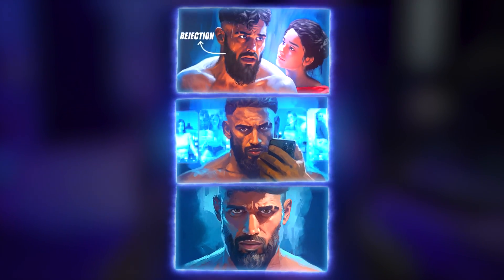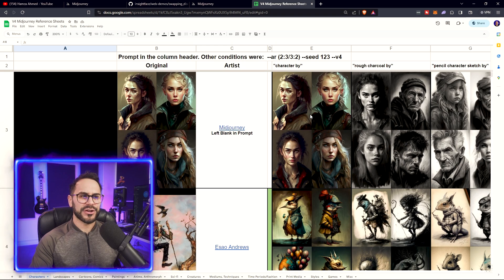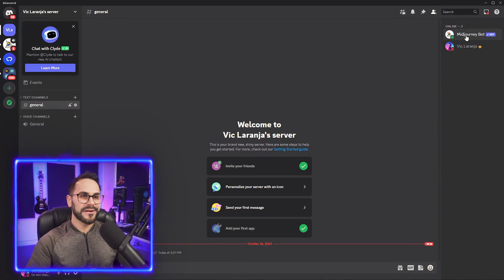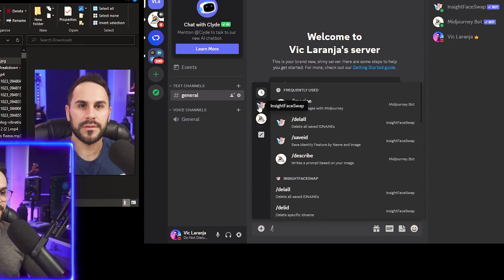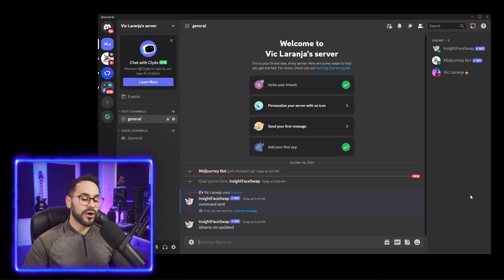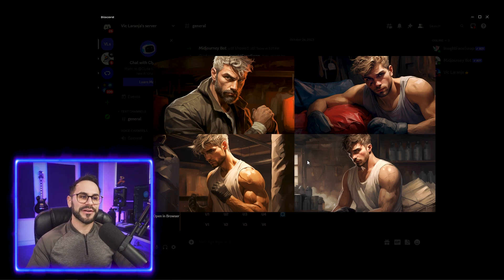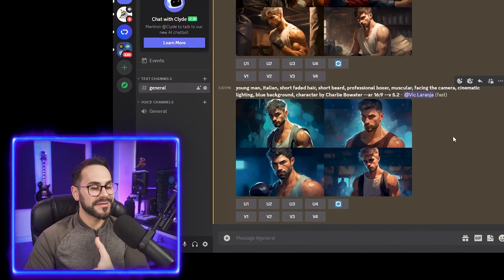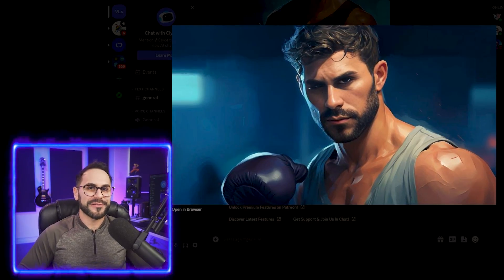How Hamza Creates AI Thumbnails | Midjourney Faceswap Tutorial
AI Generated Images can be a very powerful tool for content creators. One use case is Hamza Ahmed, a large YouTuber who has been releasing recent videos using AI generated images and Face swapping technology. In this tutorial, I show you exactly how it's done.